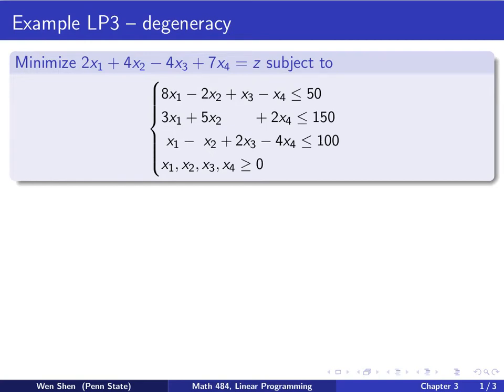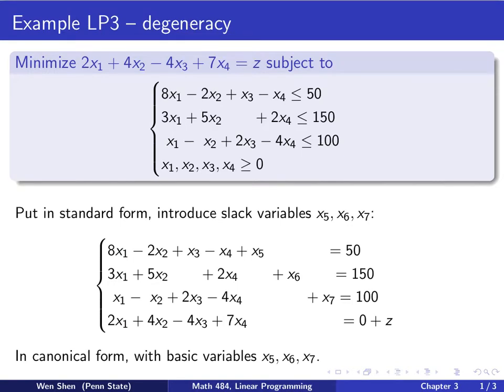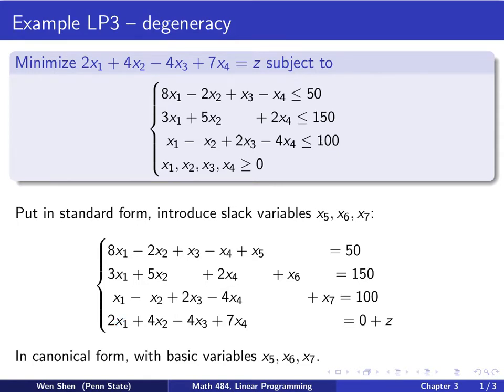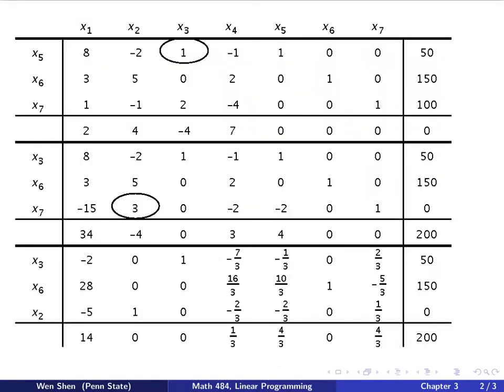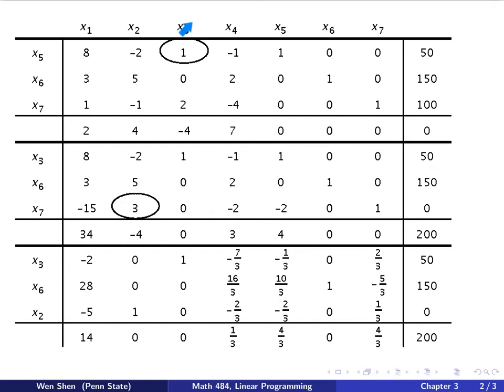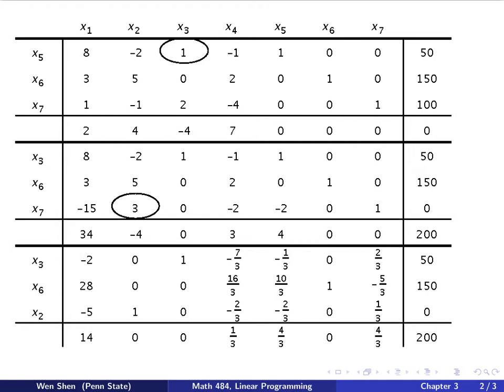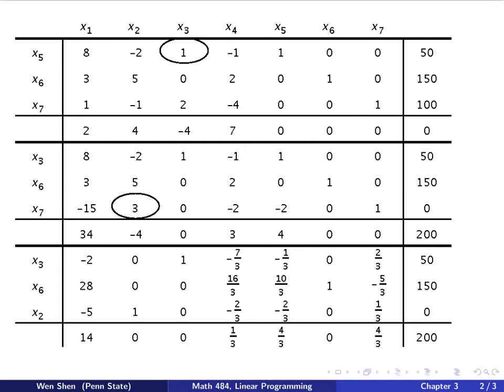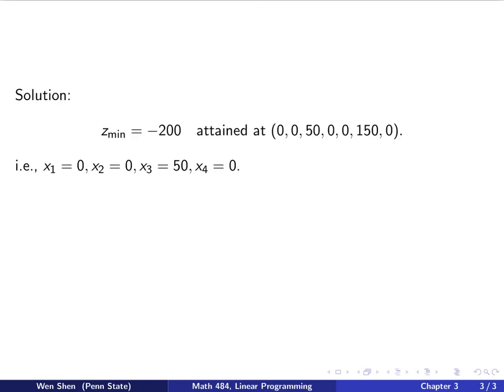V3-17. Linear Programming. Simplex Tableau, example LP3 w/ degeneracy.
Math 484: Linear Programming. Simplex Tableau, example LP3 w/ degeneracy.